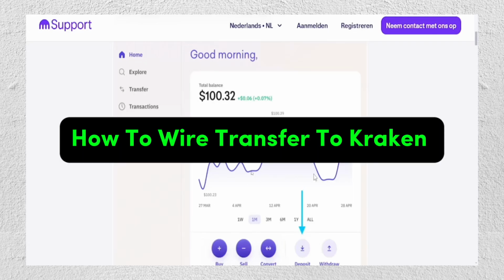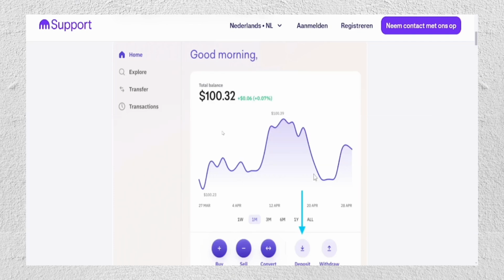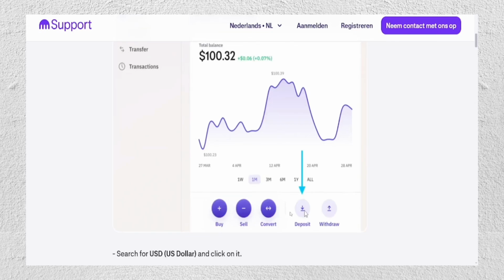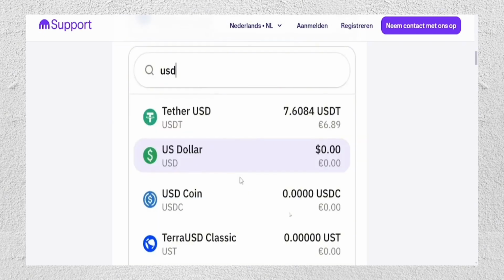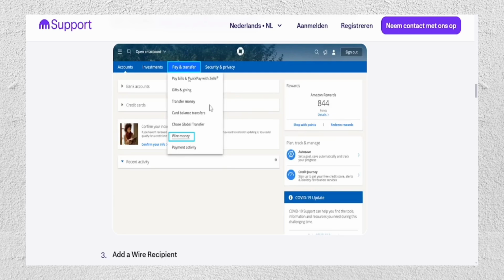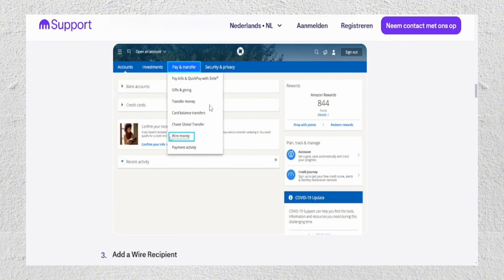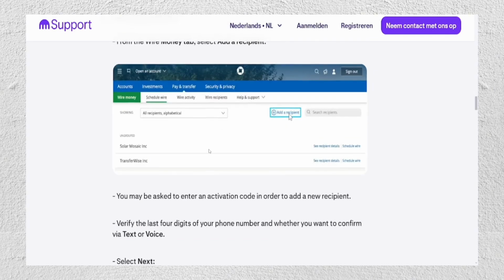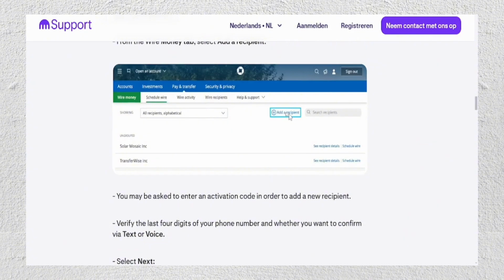How To Wire Transfer To Kraken (Step-by-Step)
In this video, we will show you how to send a wire transfer to Kraken. If you want to deposit money into your Kraken account for trading crypto, this guide explains the process step by step, including details you should check before sending.

✔️ How to find Kraken wire transfer details in your account
✔️ Steps to send a wire transfer from your bank
✔️ Common issues and how to avoid failed transfers
✔️ How to confirm your funds are received in Kraken

⏱ Timestamps:
0:00 Introduction
0:20 How to Wire Transfer to Kraken

🔍 Queries Related to the Video:

How to deposit money into Kraken with wire transfer

Kraken wire transfer guide 2025

How long does Kraken wire transfer take

Bank wire to Kraken account explained

Kraken deposit methods step by step